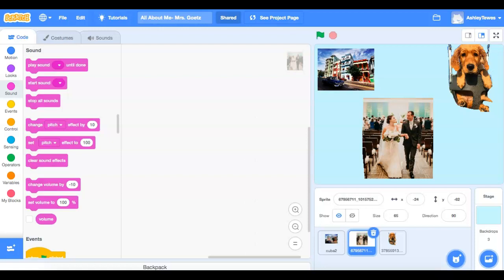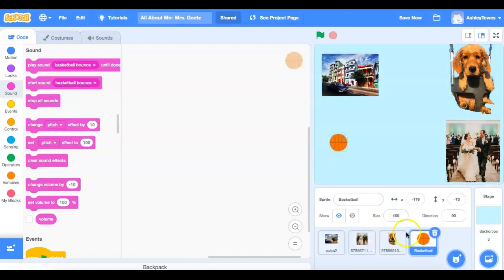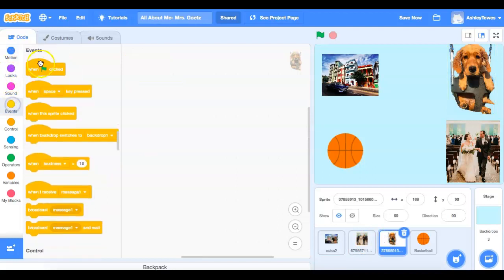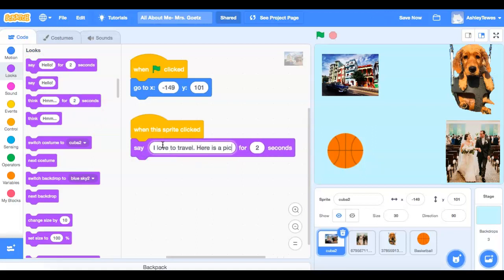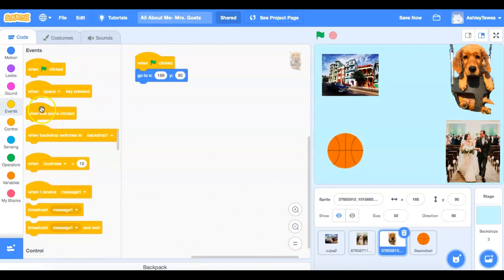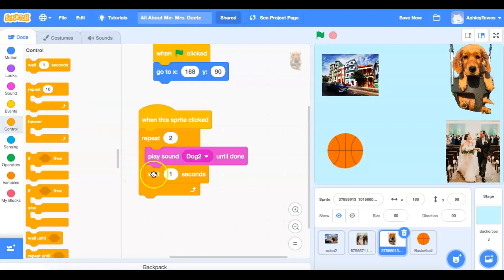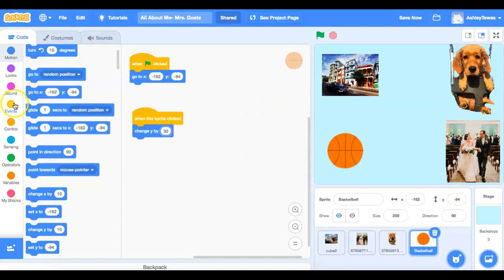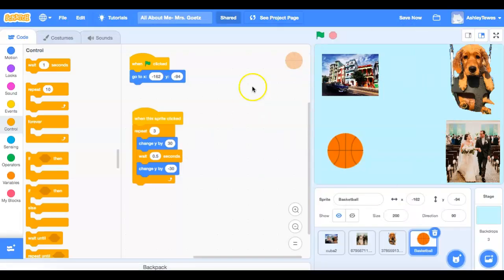All About Me Teacher Guide